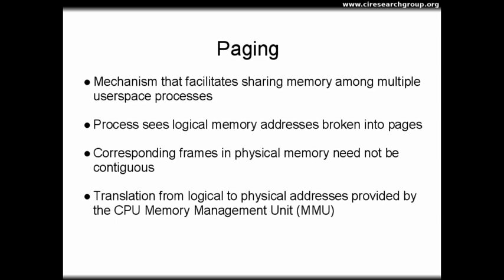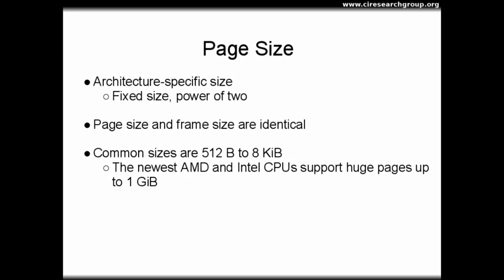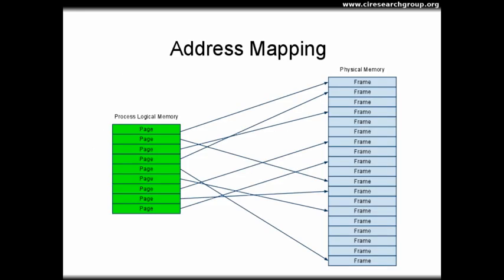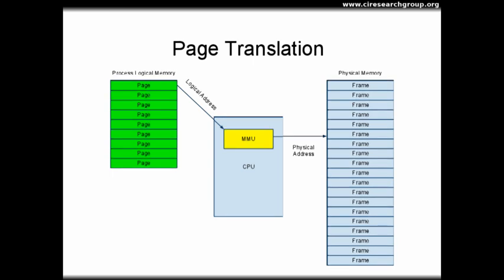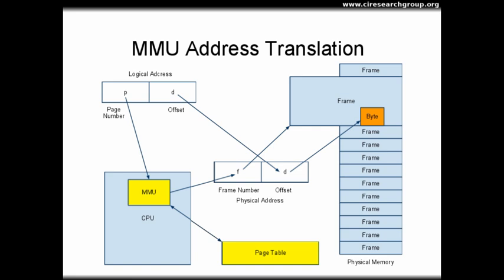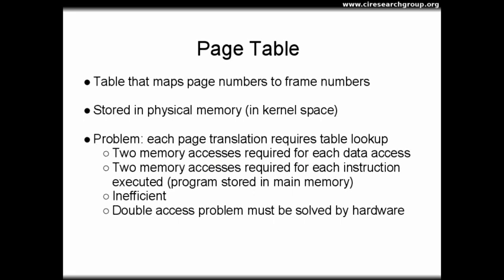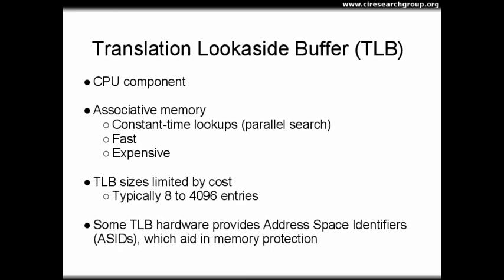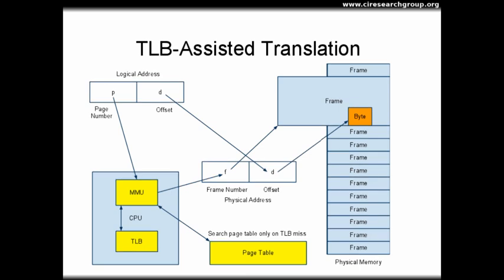Paging - Lecture 12